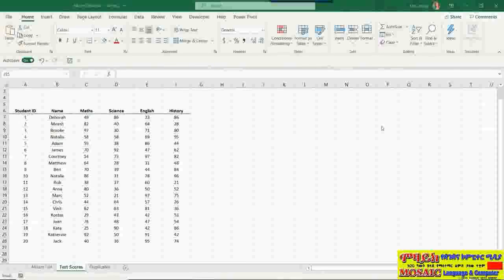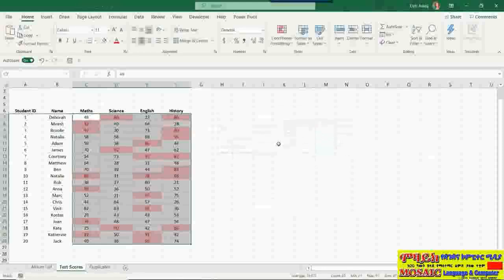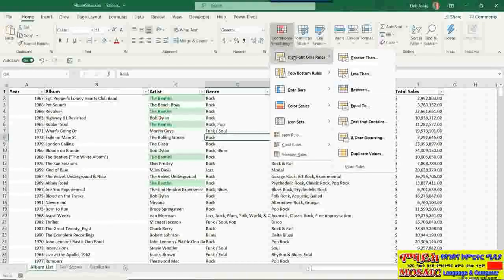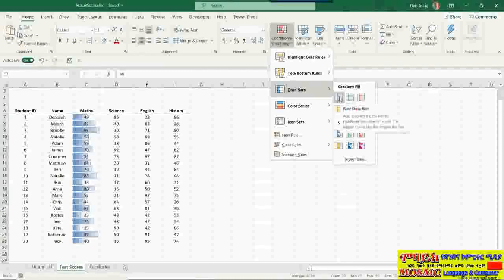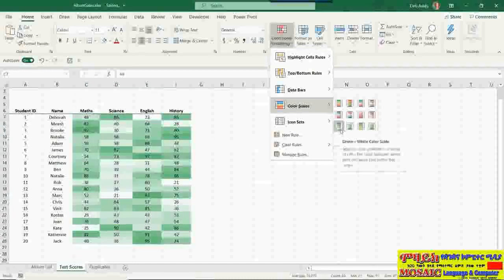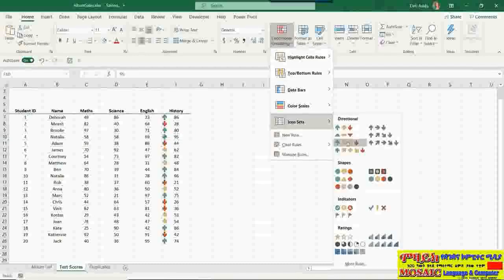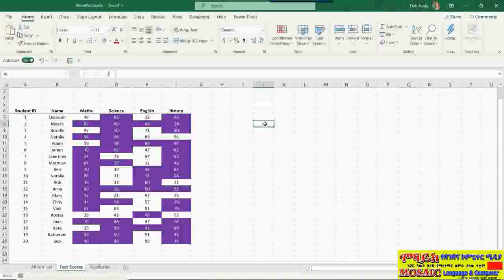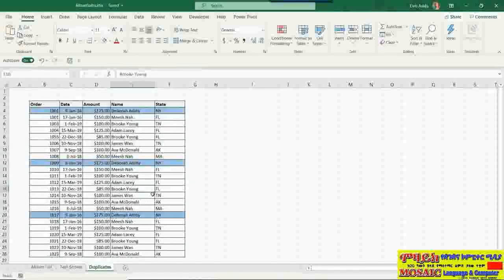MS Excel 2019 Lesson 24 How to Use Conditional Formatting